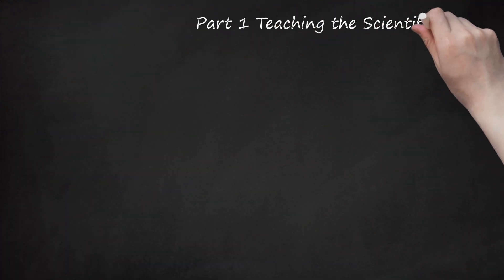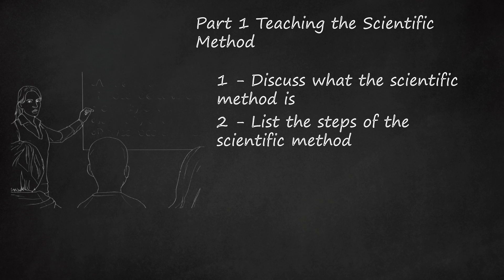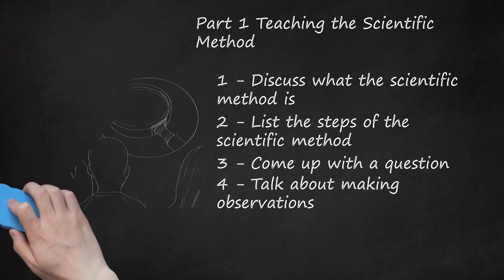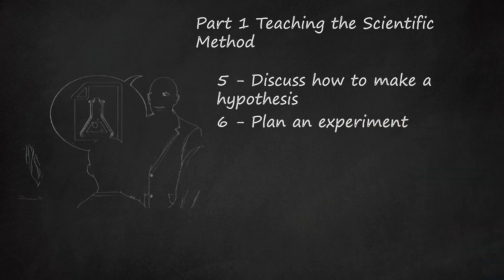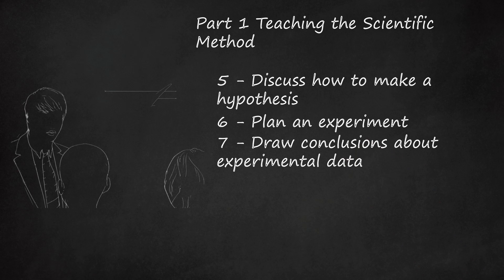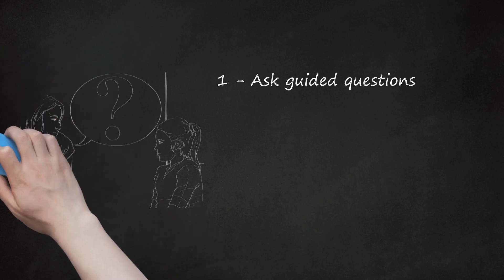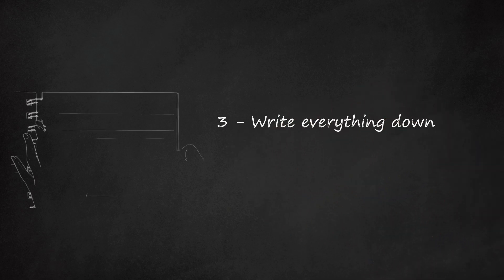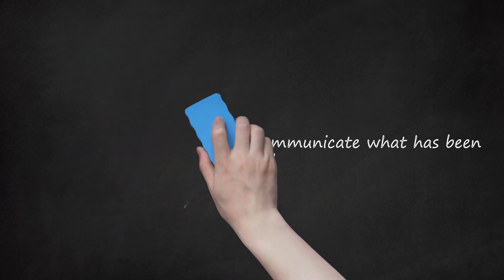Simplifying the Scientific Method: Teaching Kids to Explore and Solve with Science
This video is about how to simplify and explain the scientific method for kids. The scientific method is a series of steps used by scientists to determine if a hypothesis is true or not. It can also be used to solve everyday problems. Teaching the scientific method to kids can be challenging, so it's important to break it down step-by-step and provide example experiments for each step. By simplifying the scientific method, kids can gain a better understanding of the process. The first step is to discuss what the scientific method is and how scientists use it to study and learn about things in nature. Then, list the steps of the scientific method, which include asking a question, making observations, forming a hypothesis, testing the hypothesis, and drawing conclusions. For younger kids, stick to the basics, while for older kids, add more details and encourage them to think about the steps they would use. Next, help kids come up with a question that they are interested in or have observed. After that, discuss how to make observations by doing research and gathering information. Then, explain how to make a hypothesis, which is an educated guess based on research and observations. Plan an experiment with the kids, guiding them to create a doable experiment with dependent variables, independent variables, and control variables. Emphasize the importance of keeping track of data in a logbook or journal. Finally, discuss how to draw conclusions based on the data collected and whether the hypothesis was supported or disproved. This is also a good time to talk about further experiments that could be done.